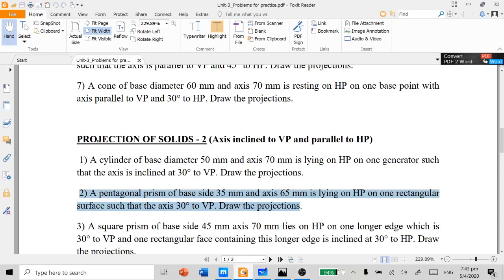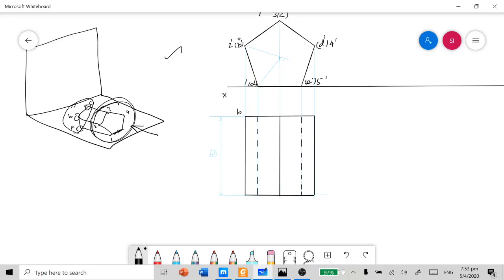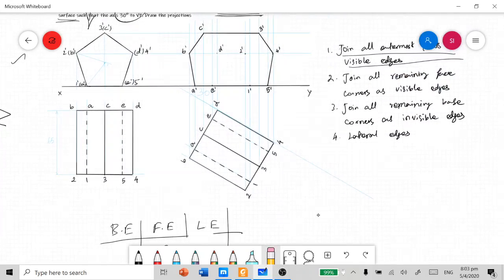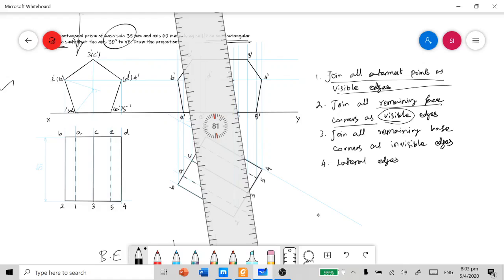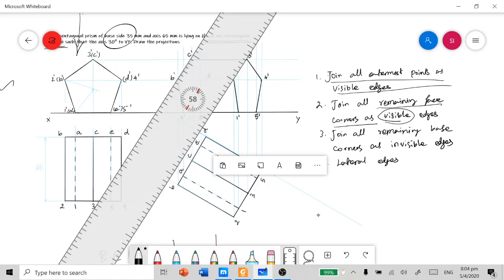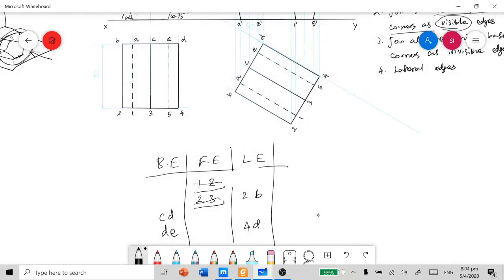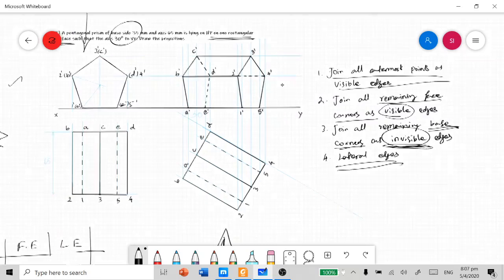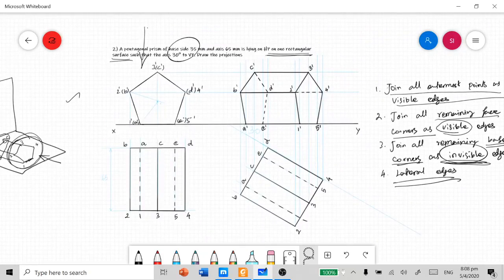PROJECTIONS OF SOLIDS - 11